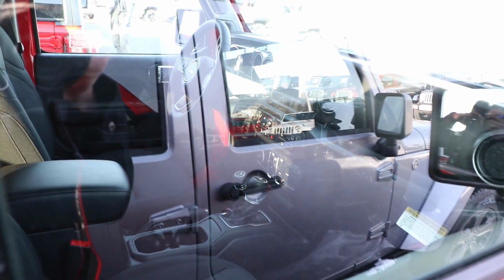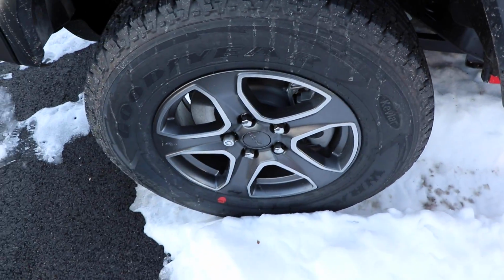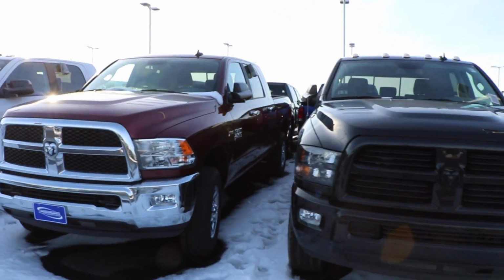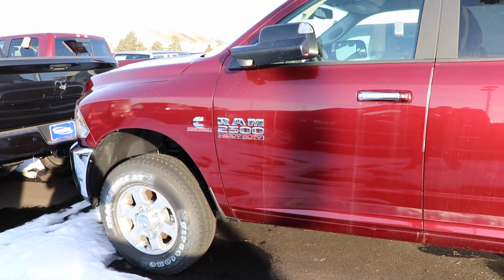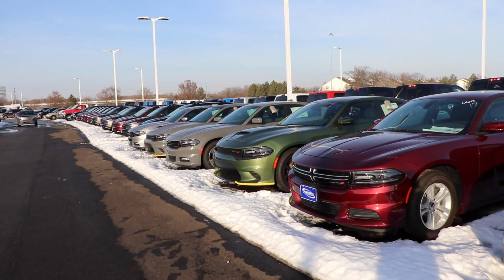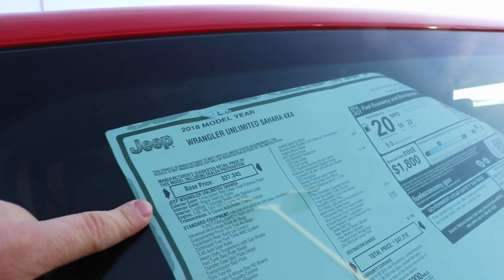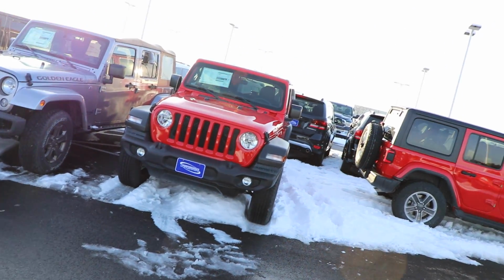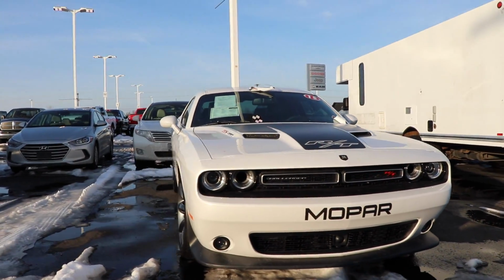This Dealer Wants $100,000 for 2 WRANGLER JL's *NOT KIDDING*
Today we walked the lot of a dealership that was lucky enough to have a few of the NEW 2018 JEEP Wrangler JL'S on their lot!! is the HIGH price worth it?? I think its a sharp looking jeeo and i would totally drive one! But the price point when their loaded up is a tad high! I still would drive one and probably will! Excited to see what builds are around the corner for consumers!

30 Days of FREE Amazon PRIME!!

Links:

30 Days of FREE Amazon PRIME!!
24 Pack Black Ice